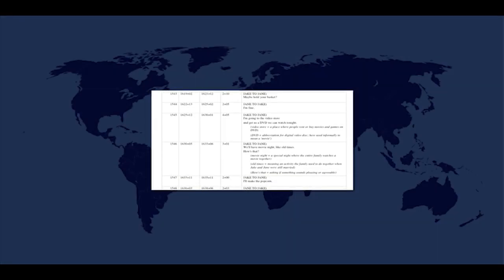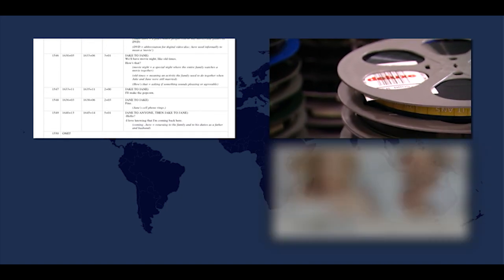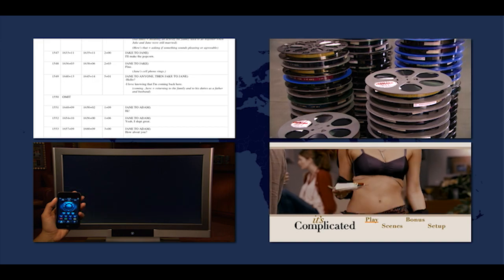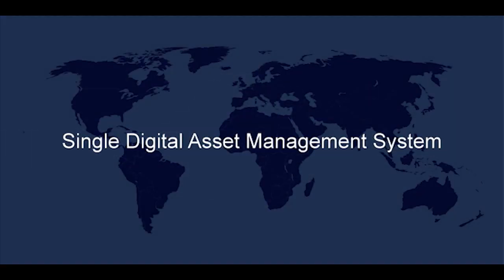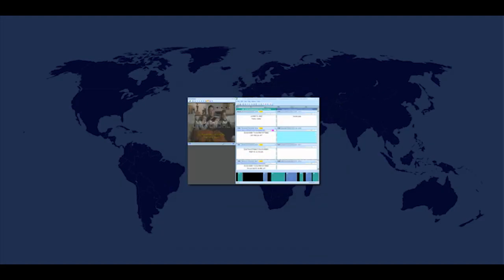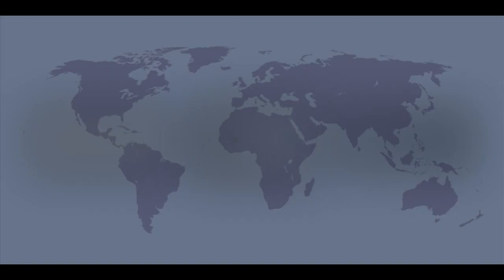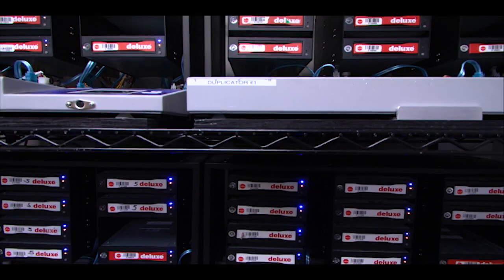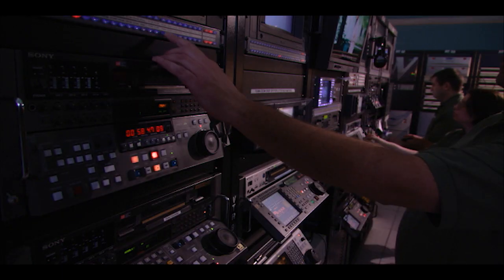Deluxe - Subtitling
As Entertainment companies develop stories that communicate to millions of customers throughout the world, the digital supply chain is a critical, and remarkable, solution for global distribution. The best provider for these services is someone that's been around for nearly a century and is someone you can trust on being around for the next century. That provider is Deluxe.